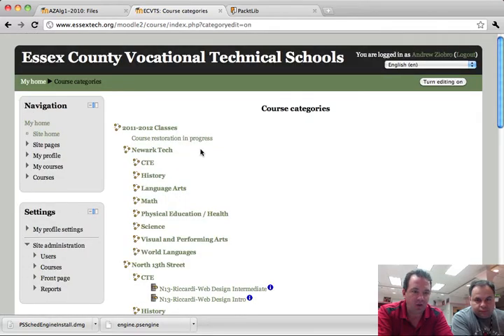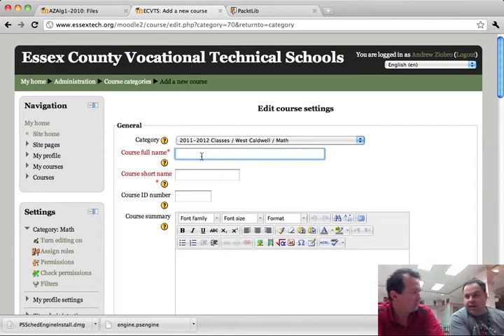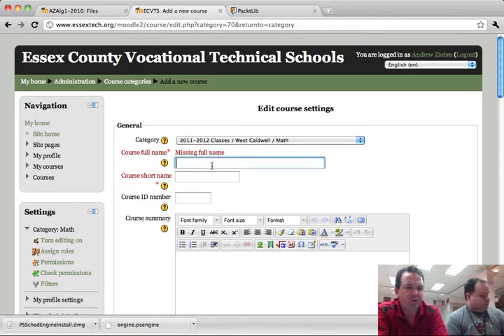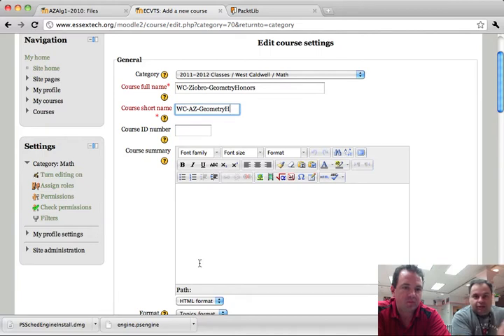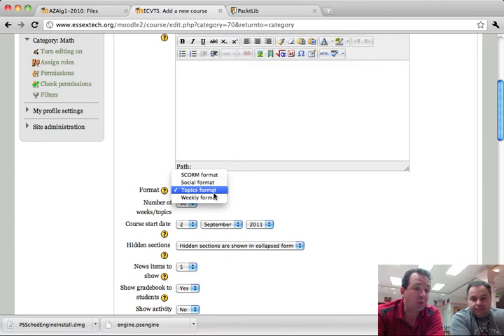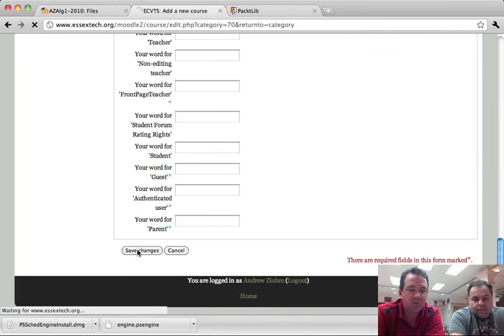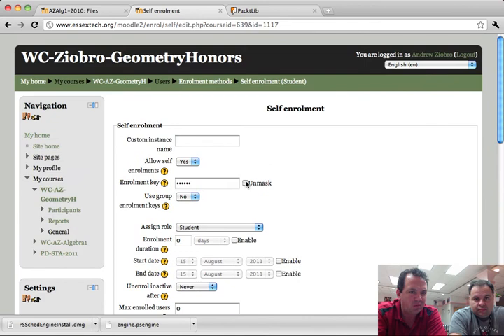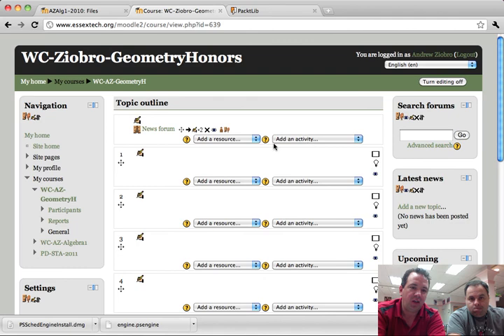CreateAClassinMoodle2.mp4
How to Create a New Class in Moodle 2